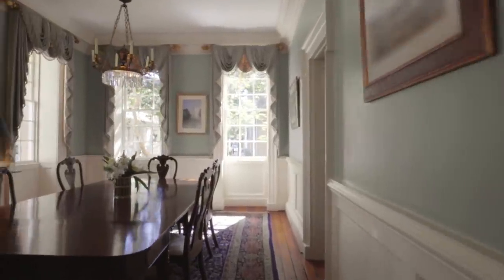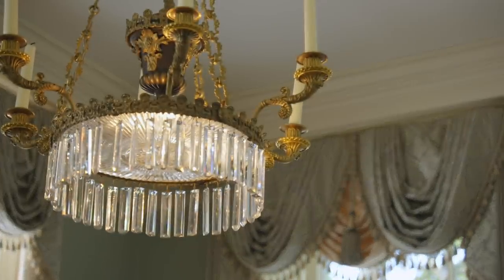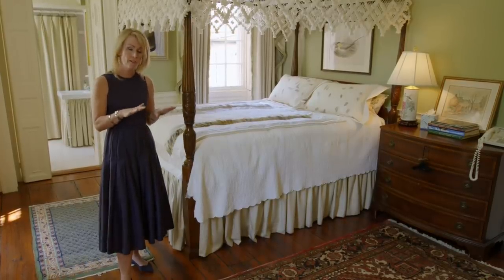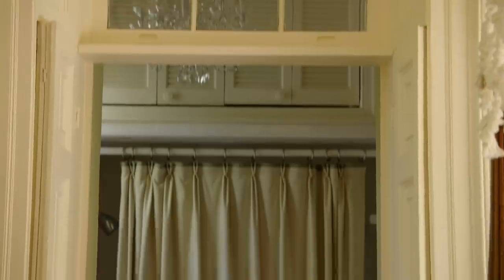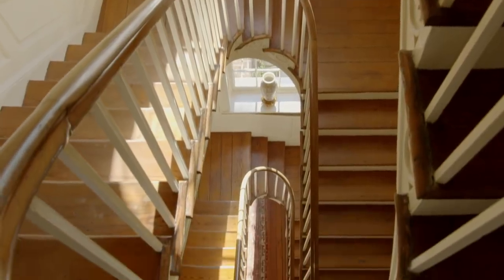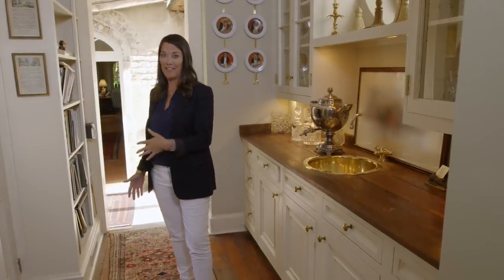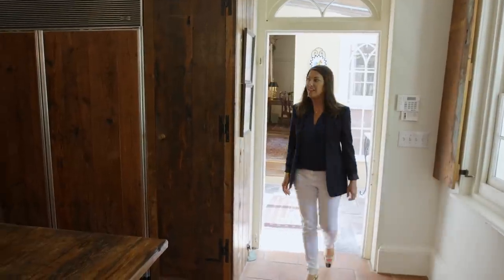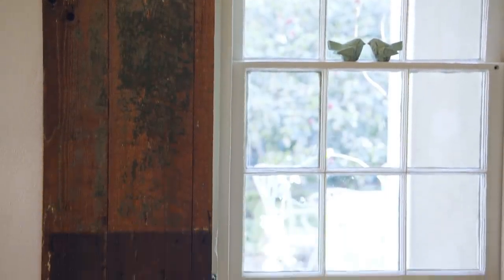Inside A $9.5M Mansion Older Than The United States | On The Market | Architectural Digest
Today Architectural Digest takes you to Charleston, South Carolina to tour a grand double mansion that predates the United States itself. Built roughly 275 years ago, 69 Church Street is a landmark of surviving precolonial architecture with exquisite woodwork details and outdoor reception spaces perfect for hosting guests. For those in the know, a secret garden lies hidden behind a wall of hedges, ready to add another tale to the three-century history of this architectural gem.